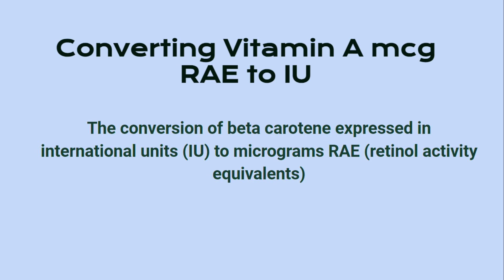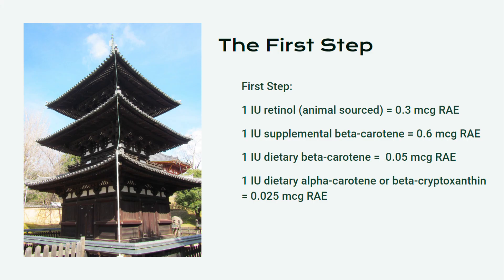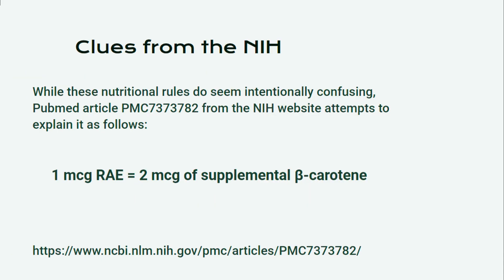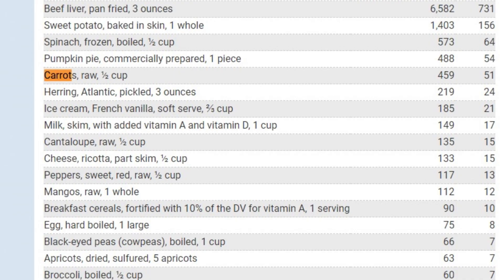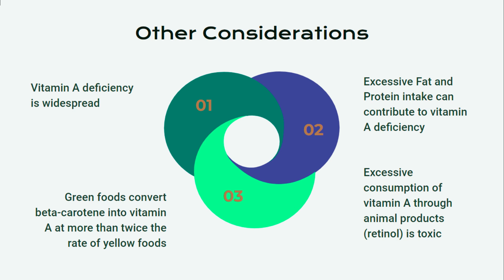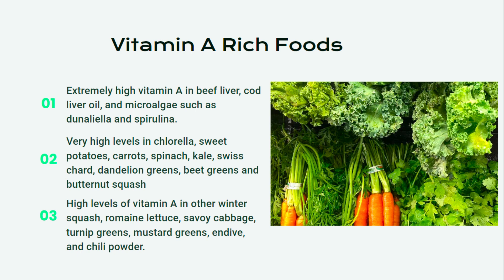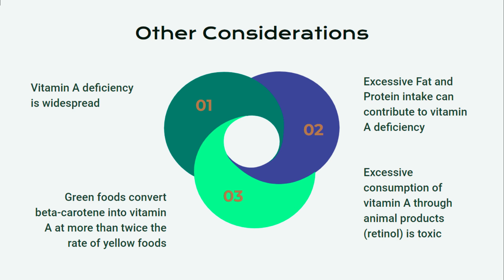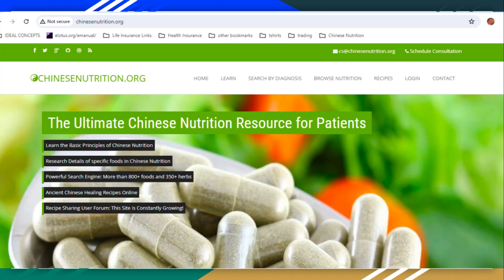converting vitamin A - IU (international units) to mcg RAE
How to convert vitamin A International Units to mcg RAE.  Until recently the RDA for vitamin A was expressed in IU but is now expressed in Retinol Activity Equivalents (RAE's).  Find out how vitamin A converts I.U. to mcg RAE in this video.

Ready to supercharge your knowledge of nutrition?   If you are ready to optimizing your nutrition, visit ChineseNutrition.org and sign up for a free account to find out how Chinese medicine and Chinese Nutrition can benefit your health.  You can also schedule a free consultation with a licensed acupuncturist to find out more about how the Chinese nutrition Master Class can take your health to the next level.  In the Chinese Nutrition Master Class we take an integrative approach to understanding a variety of health problems in terms of both Eastern and Western medicine.  By learning how to understand your medical diagnosis according to the principles of Traditional Chinese Medicine, you'll be unlocking the secrets of Chinese medicine for you and your family.  Get prepared to expand your conciousness and improve your health.